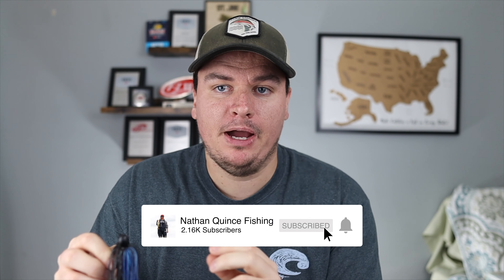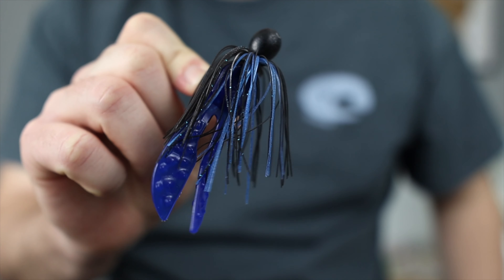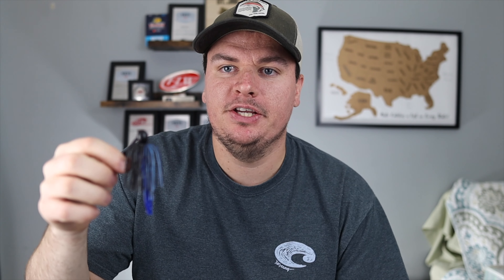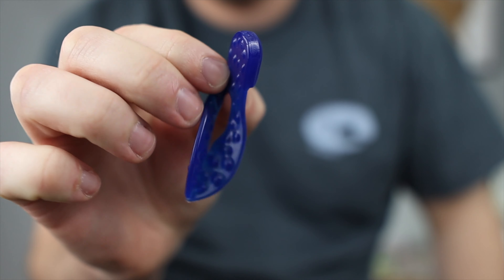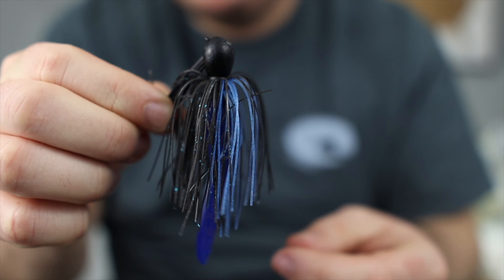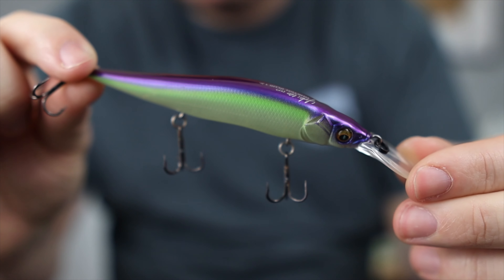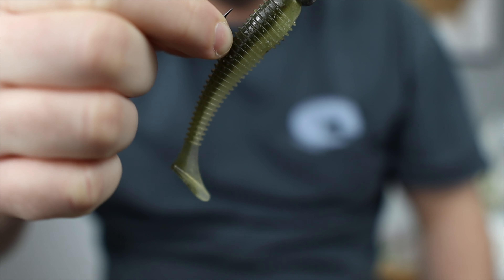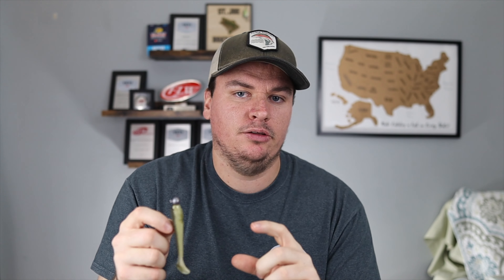Top 3 BAITS for MARCH Bass Fishing!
These are my Top 3 baits for March bass fishing! March bass fishing is a great time here in Pennsylvania as I finally get to start fishing again. We get the very beginning of the prespawn bass fishing and the early spring bass fishing can be amazing if you use the right baits in the right locations! These 3 baits for march bass fishing are the best baits for march bass fishing as it allows you to keep it simple and remain versatile!